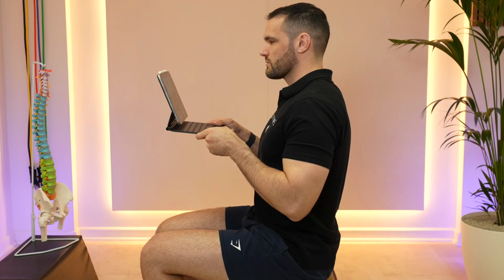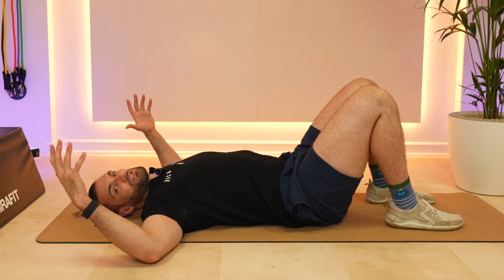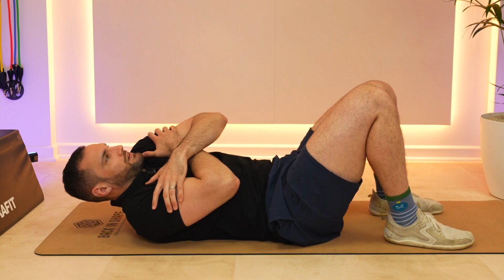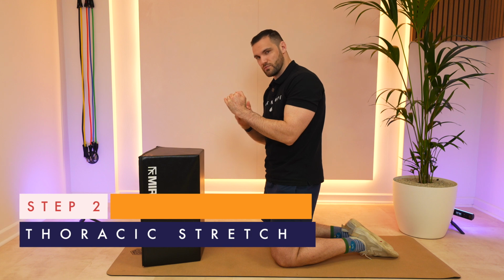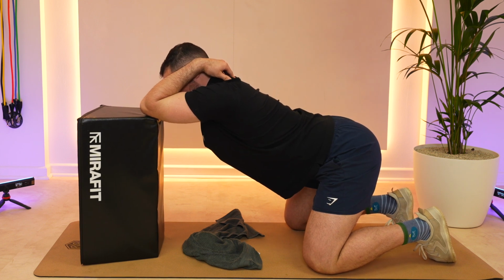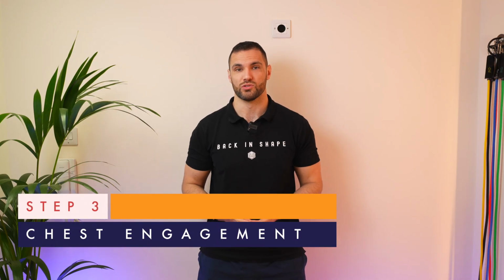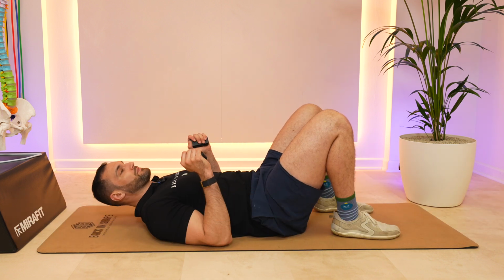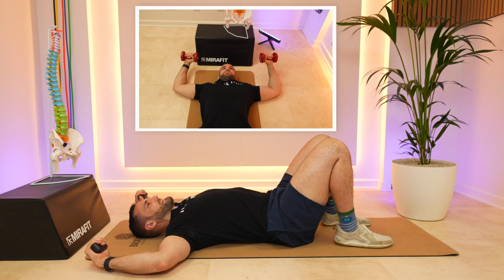Fix Your Rounded Shoulders Now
🚶‍♂️ *Fix Rounded Shoulders & Curved Back in Just 5 Minutes!* 🕒 We've created this short routine that you can use at home to make instant changes in your posture!
👉 *Need Help With Your Back Pain?* Check this full video out now "Fixing Back Pain Master Class"

👤 Struggling with rounded shoulders and a curved upper back due to too much sitting? It's time to correct your posture quickly and effectively with our simple home routine!

📏 *Quick Posture Test:*
Lie on your back in a crucifix position.
Bend knees with feet on the floor.
Bend elbows to 90 degrees, letting forearms fall towards the floor.
Can't touch your wrists to the floor comfortably? This routine is for you!

🛠️ *Step-by-Step Posture Correction:*

*Mobilize Your Middle Spine:* Use a rolled towel under your spine to gently stretch and mobilize the thoracic area. Explore stretches that open your chest and middle back for flexibility.

*Engage Middle Back Muscles:* Align against a wall with bum, back, and head. Perform 10 reps of pushing your breastbone up while squeezing shoulder blades together, enhancing posture.

*Actively Open Your Shoulders:* Lie down as in the posture test, now trying to press your wrists to the floor. Do 10 reps with or without small weights to strengthen the shoulders further.

*Relaxation Stretch to Finish:* After the exercises, relax into a final stretch for 30 seconds to 2 minutes, potentially using weights for a deeper effect.

🌟 *Benefits:*
Instantly start to correct posture imbalances and stiffness.
Feel taller and more open from the first session.

*Chapters:*
0:00 Introduction
0:22 Quick Test: Evaluate Shoulders
1:03 Step 1: Thoracic Mobilisation
2:33 Step 2: Thoracic Strength
4:18 Step 3: Chest Engagement
5:23 Step 4: Opening The Shoulders
6:48 Overview: Final Thoughts